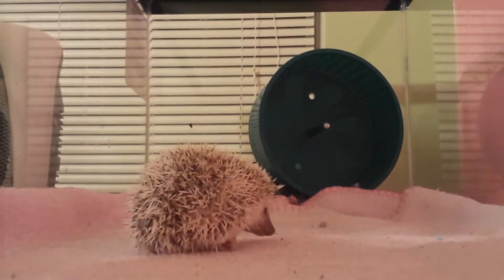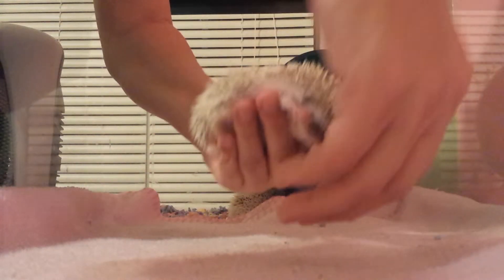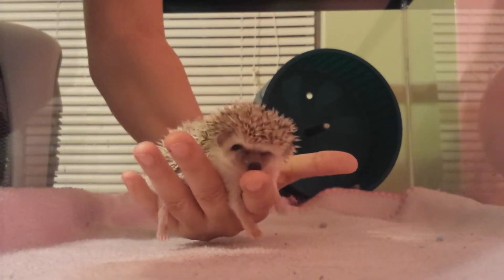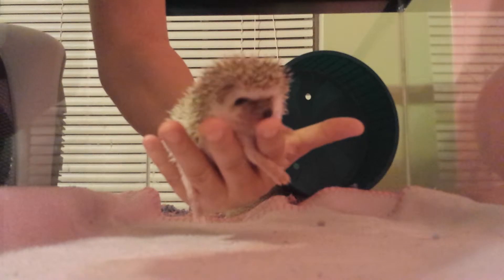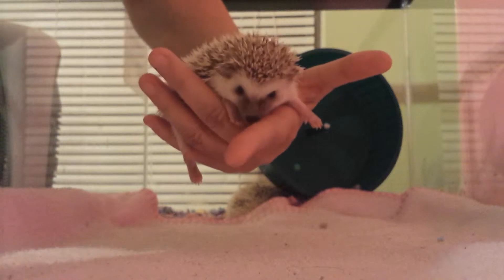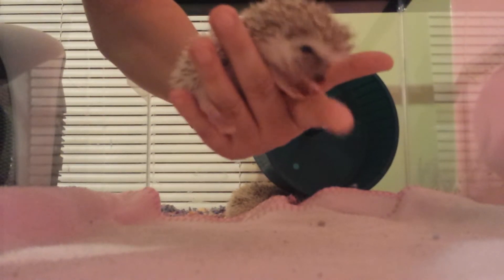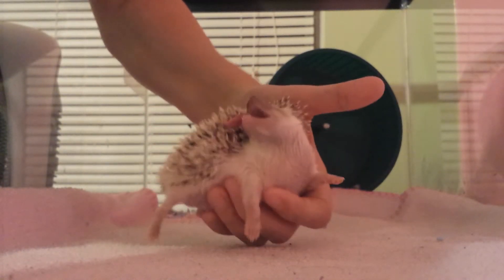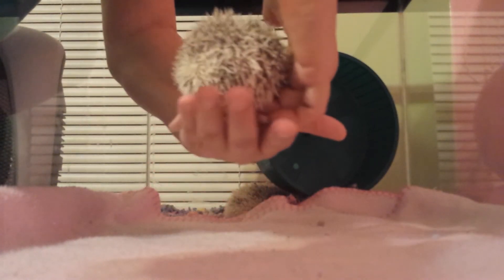How to pick up a hedgehog